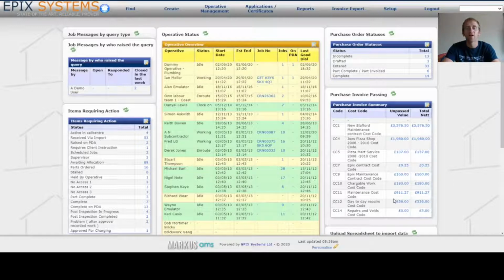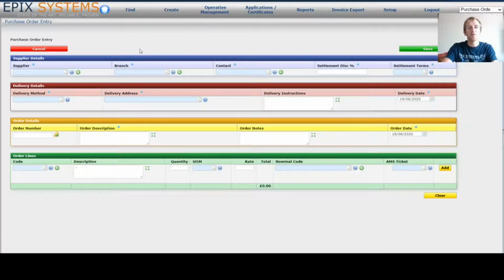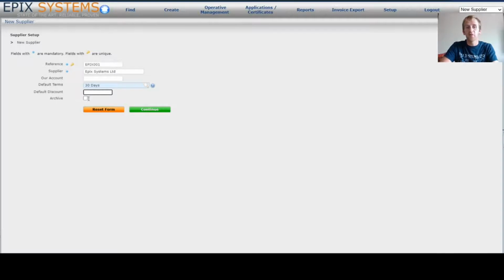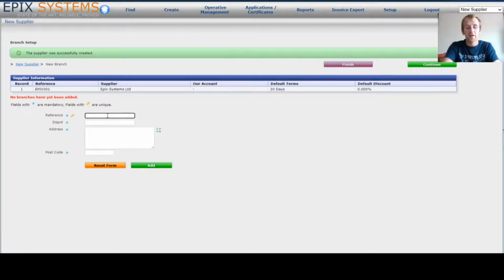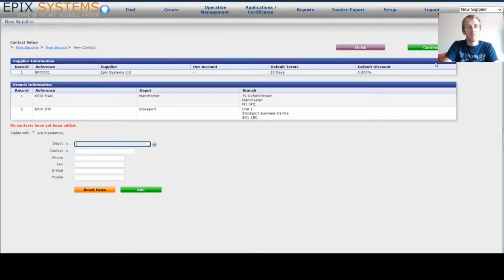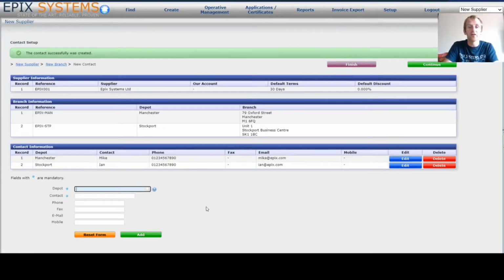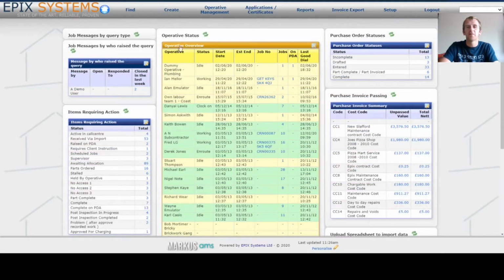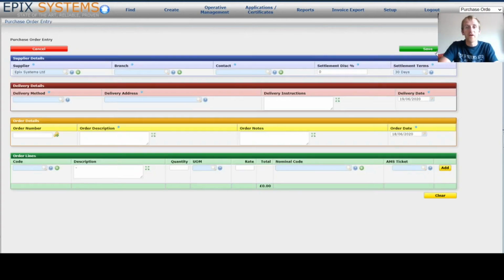How to use Supplier Setup : Creating a new supplier and editing suppliers already setup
If you are using the purchasing module or issue jobs to subcontractors using the "Issue Subcontractor" button, this video will help you keep on top of your supplier lists.

- How to add a supplier to the system